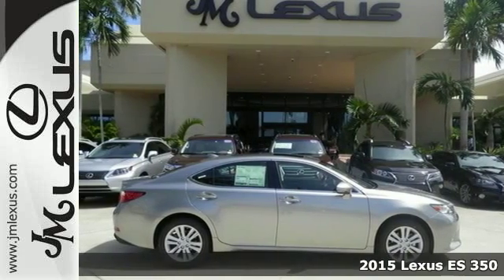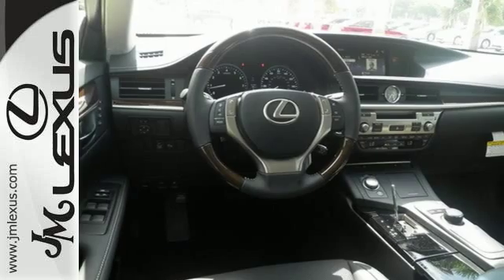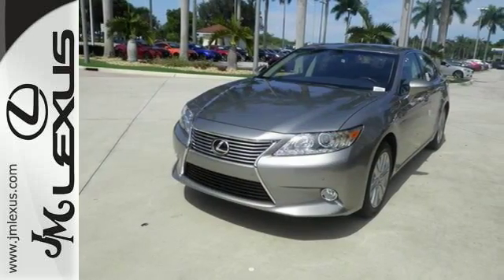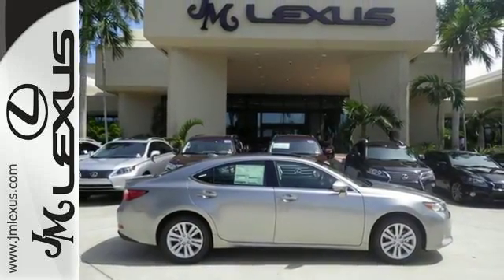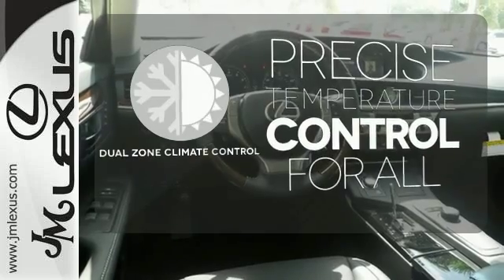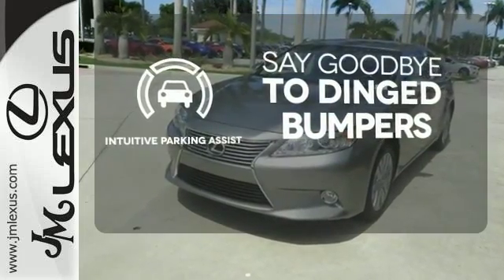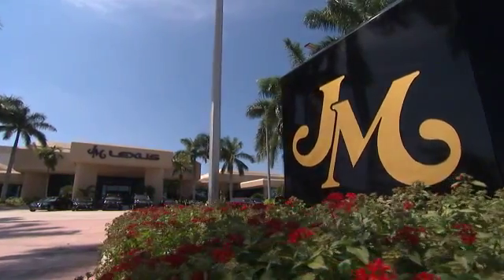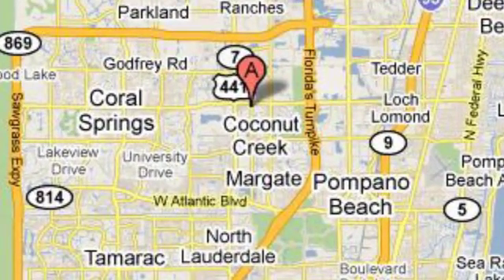New 2015 Lexus ES 350 Margate FL Ft-Lauderdale, FL #59993 - SOLD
Year: 2015
Make: Lexus
Model: ES 350
Trim: 4DR SDN
Engine: 3.5L V6
Transmission: Automatic 6-Speed
Color: Atomic Silver
Interior: Black NuLuxe Espresso Bird's Eye Maple
Stock #: 59993
VIN: JTHBK1GG5F2204638
You are currently viewing a new 2015 Lexus ES 350 with JM Lexus the #1 Volume Lexus Dealer since 1992! Thank you for your interest. We look forward to working with you. Stock #: 59993 Exterior: Atomic Silver Interior: Black NuLuxe Espresso Bird's Eye Maple Trim: 4DR SDN JM Lexus 5350 West Sample Rd Margate FL 33073

Address:
5350 W Sample Rd